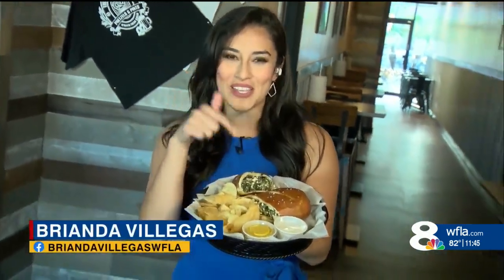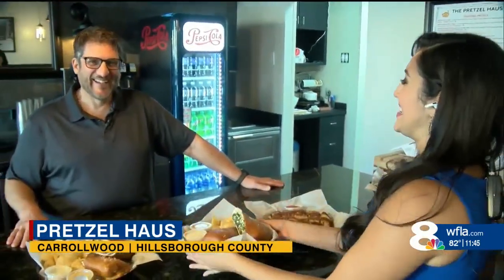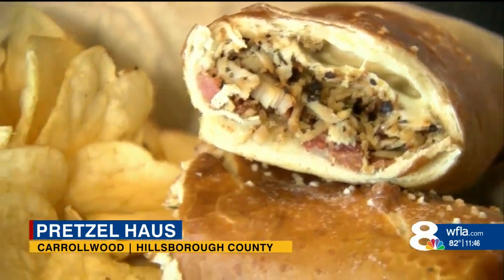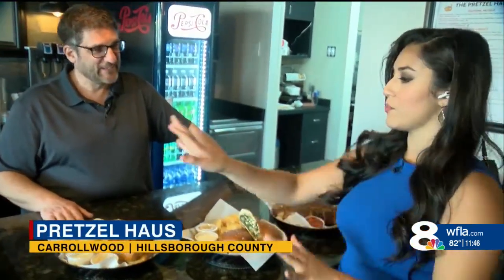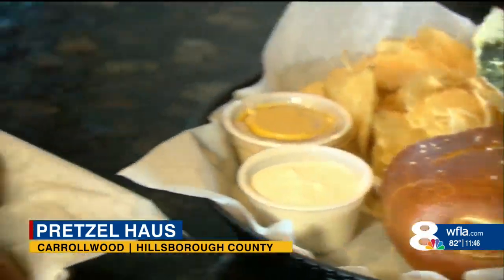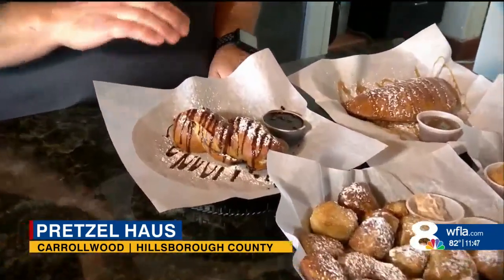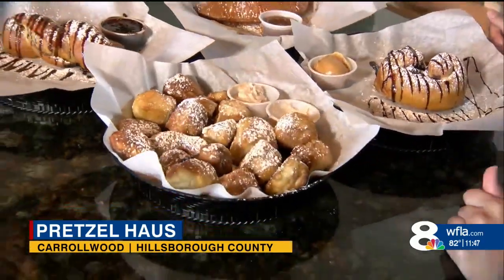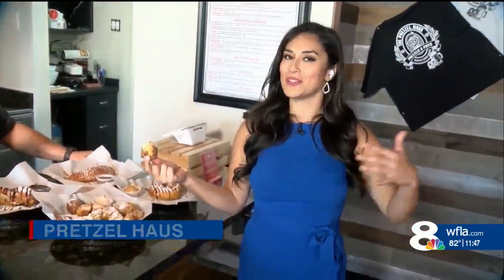New pretzel-themed restaurant opens in Tampa Bay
The Pretzel Haus is a new pretzel-themed restaurant that has opened it's doors in Grand Plaza located in the heart of the Carrollwood community.